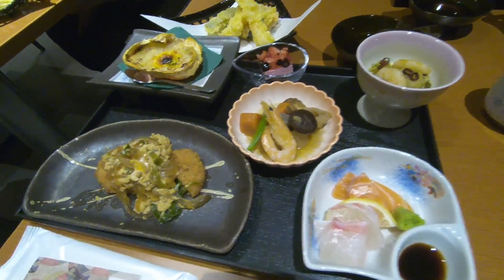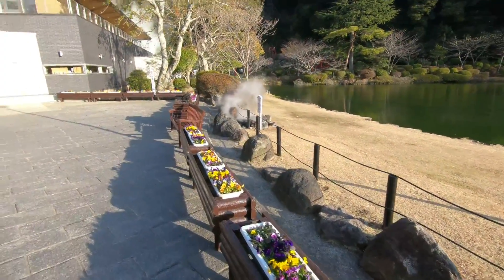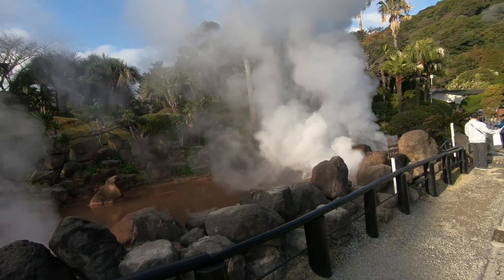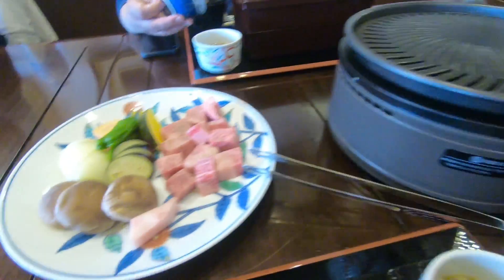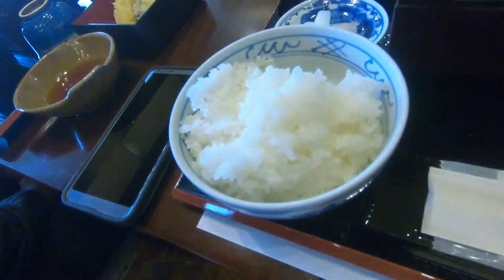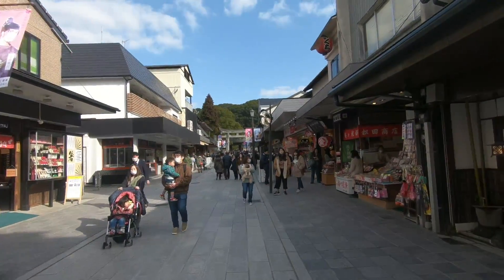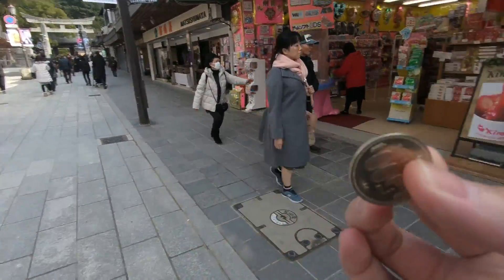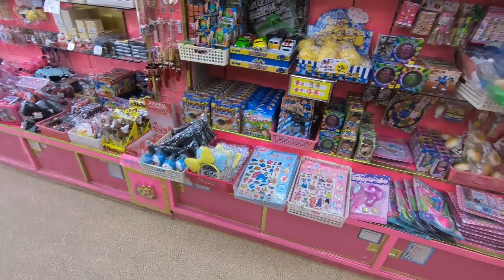Boiling sulfur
Japan trip 2019 part 4